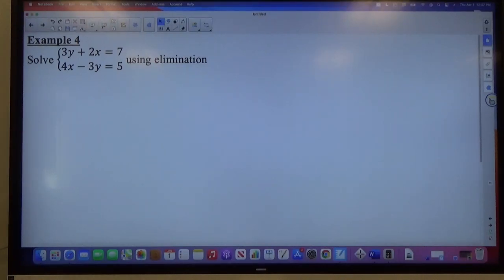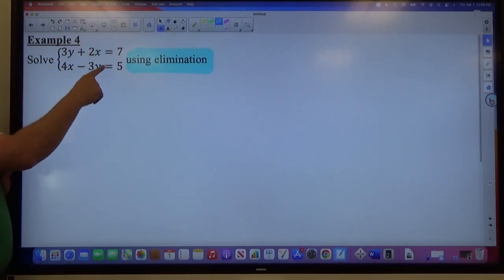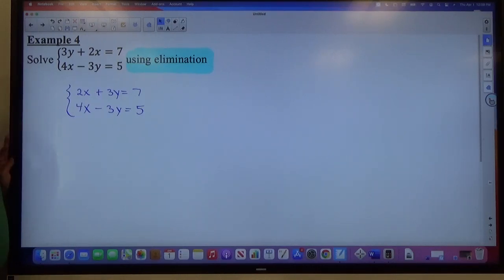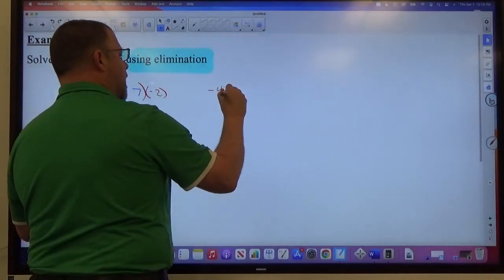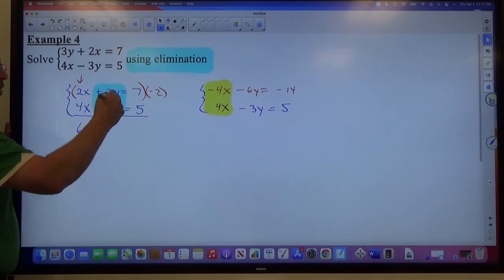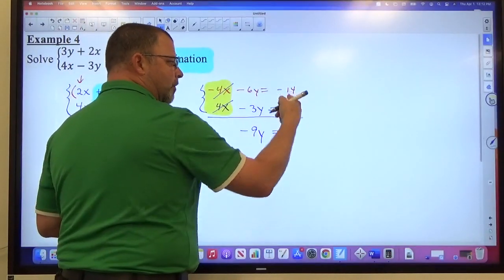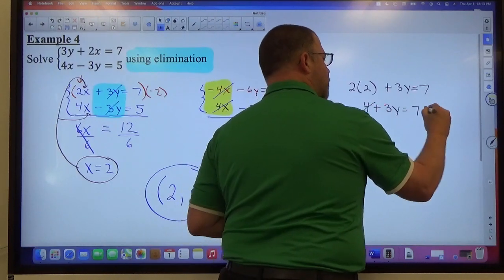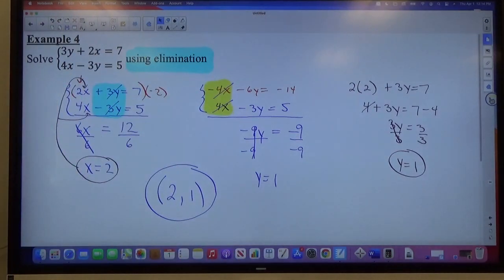Chapter 11-1 Example 4